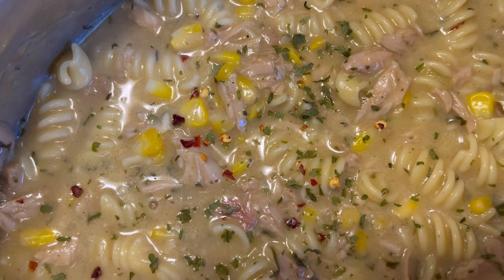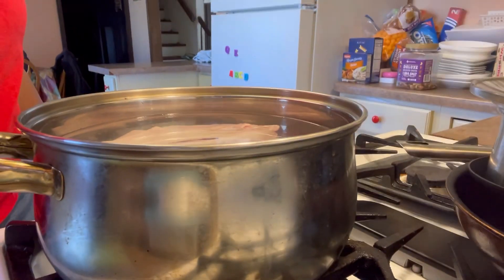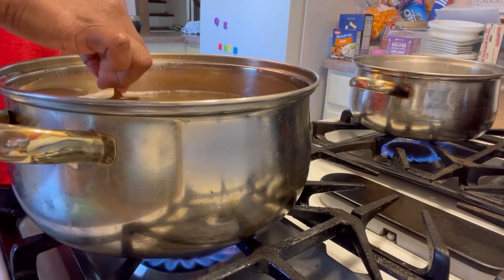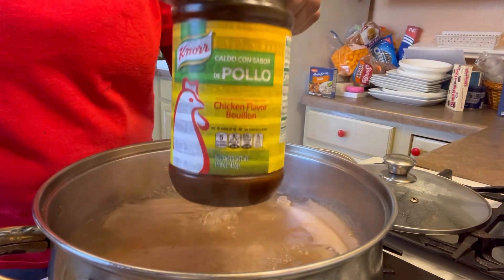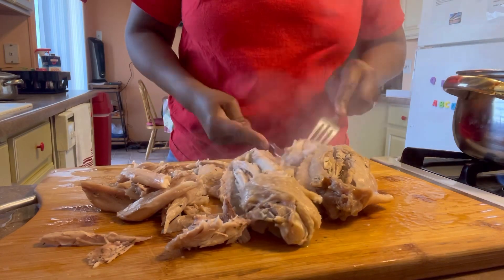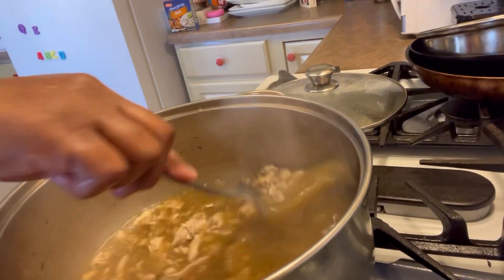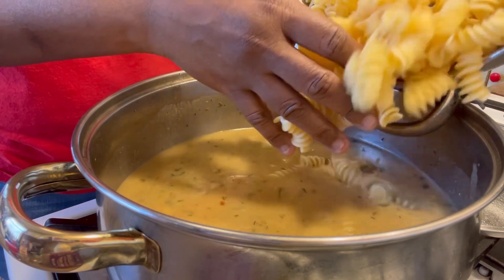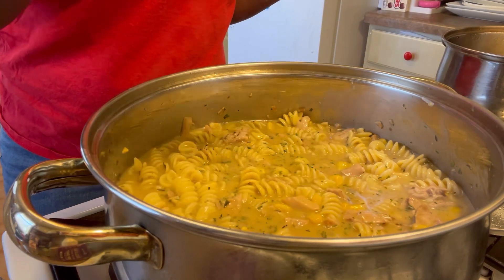ASMR | Cooking dinner early w-Voiceover (Soft Spoken)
Welcome, and thank you for spending some Moments with Myra 🙂
      Cooking my dinner early, just a Turkey, Pasta and Corn Soup. Come on in and relax and enjoy the comfort of my soft-spoken voice...

Thank You So Very Much for Being You...

     Moments With Myra Disclaimer - I am not a therapist of any kind, and the contents of this video was created for entertainment purposes, Also the content contain ASMR, sounds and a calming speaking voice that may prompt some chills, tingles and sometimes with relaxation,
     Please refer to the internet for more information about ASMR
The contents of this video should not be used as the solution for any physical or mental issue you may have. Also, any issues related to Sleep Apnea, Stress, and/or Anxiety Please contact a professional physician Thank you 🙂